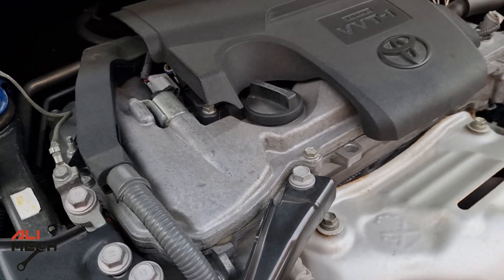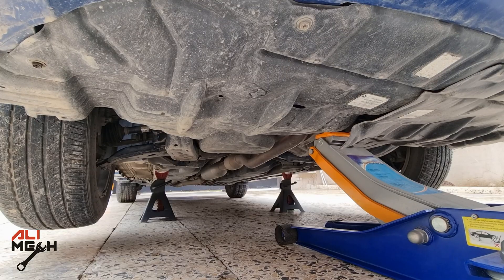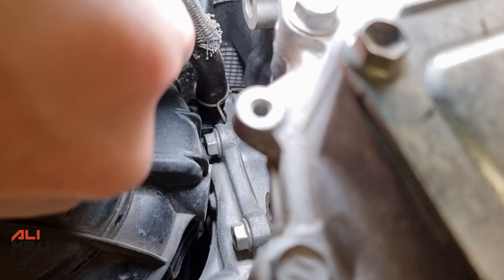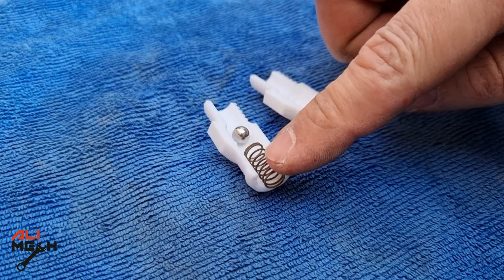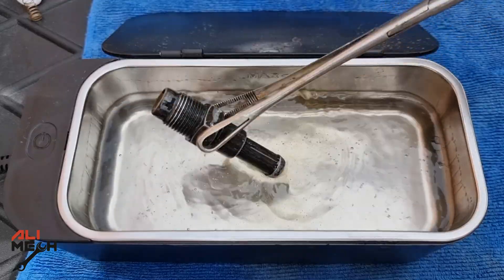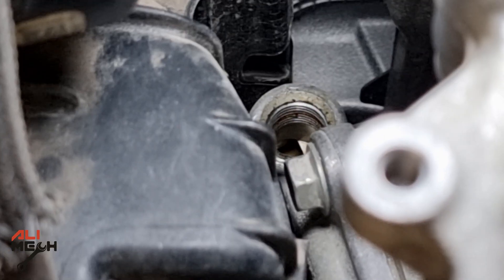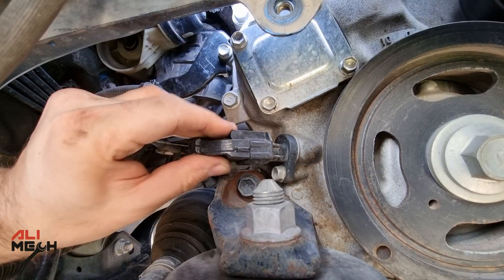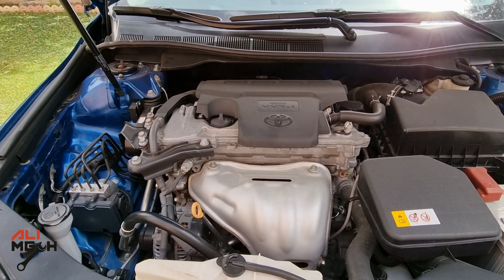How to Remove and clean the PCV valve TOYOTA Camry 2015-2017/Toyota Camry PCV valve location ALIMECH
In this video i will show you oyota Camry PCV valve location and How to Remove and clean the PCV valve TOYOTA Camry 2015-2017

Ultrasonic Cleaner
stainless Steel Cupping Pliers

A crankcase ventilation system is a one way passage for gases to escape in a controlled manner from the crankcase of an internal combustion engine.
This is necessary because internal combustion inevitably involves a small but continual amount of blow-by, which occurs when some of the gases from the combustion leak past the piston rings (that is, blow by them) to end up inside the crankcase, causing pressure to build up in the crank case. For control of the pressure inside it, a PCV valve location (positive crankcase ventilation) valve is used to vent the crankcase.